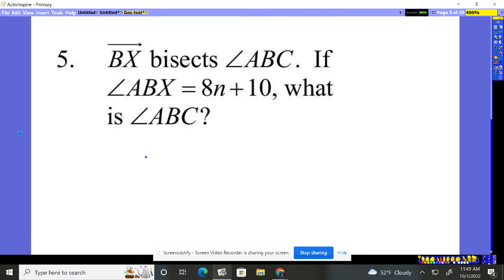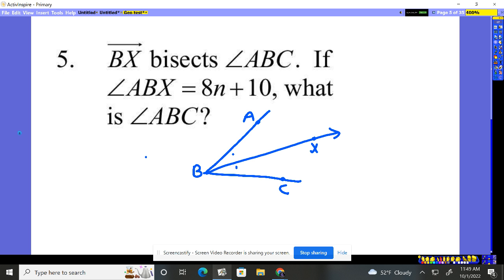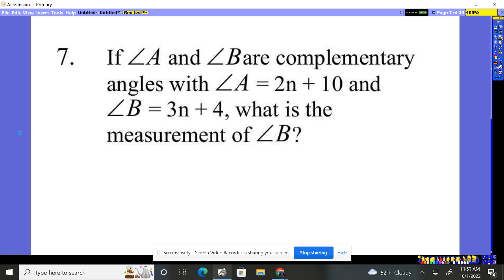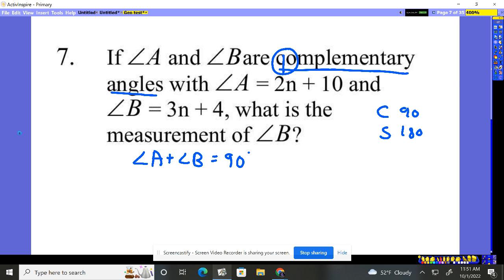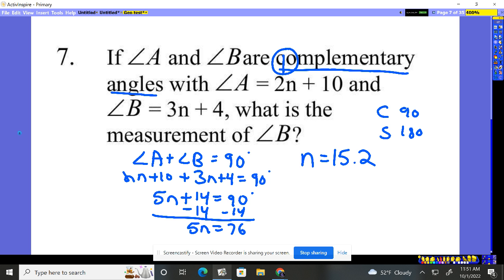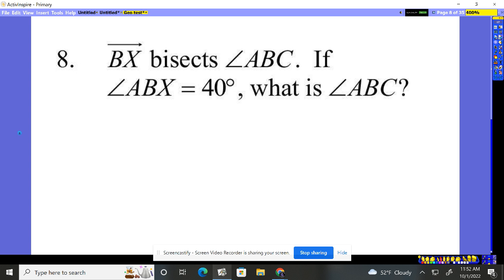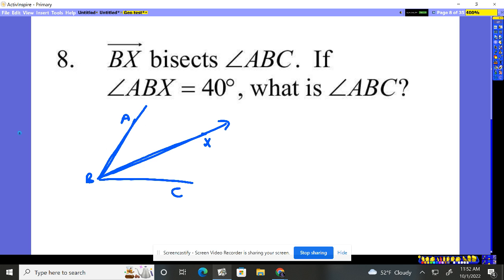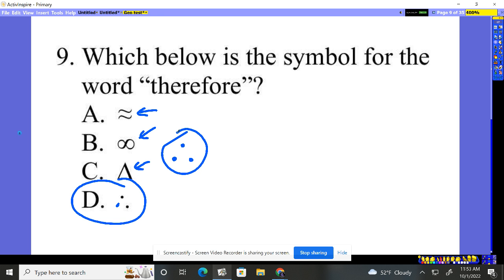Geometry Chapter 1 Test Questions #5-9